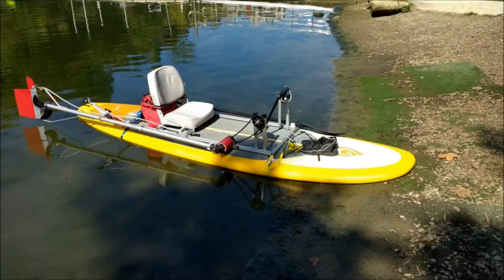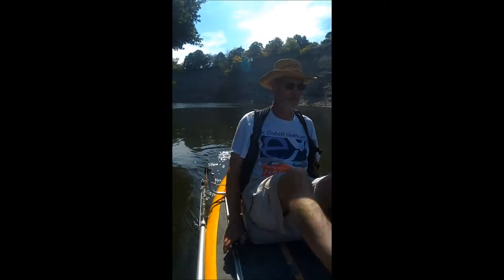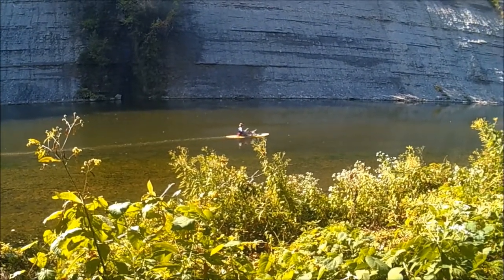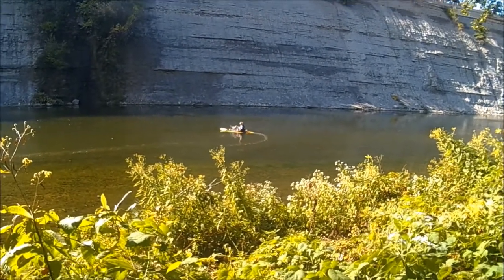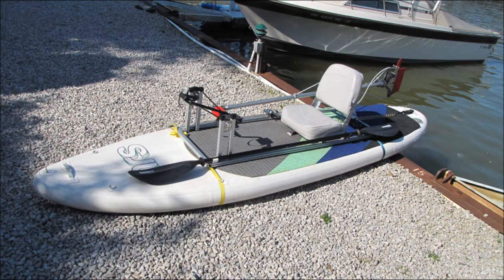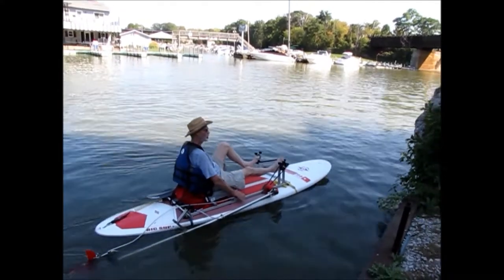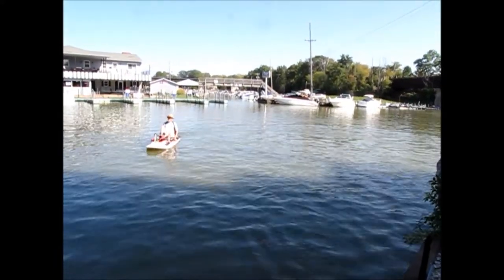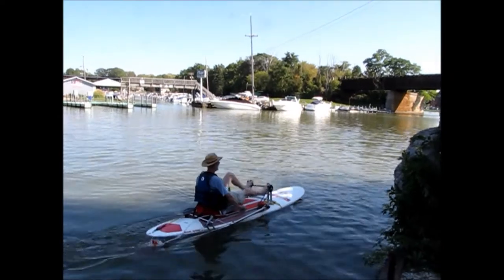PealProp on Stand Up Paddle Board.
Video shows the PedalProp, an add on pedal drive for paddle sport watercraft, in operation on SUP boards. PedalProp attaches with only a couple of straps and is an easy on and an easy off. This is a complete system with a frame to attach to the SUP and mount a seat, a pedal drive, and a rudder to steer.